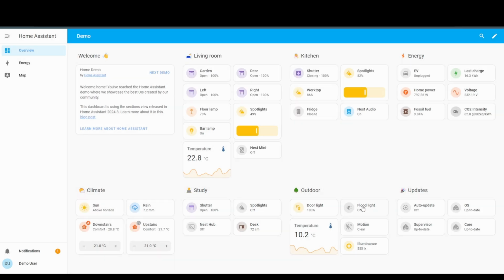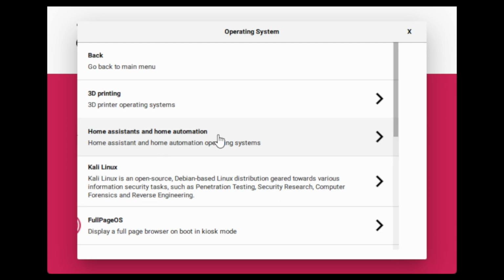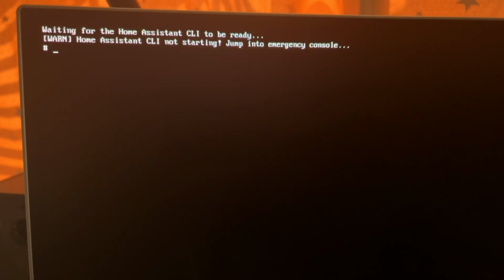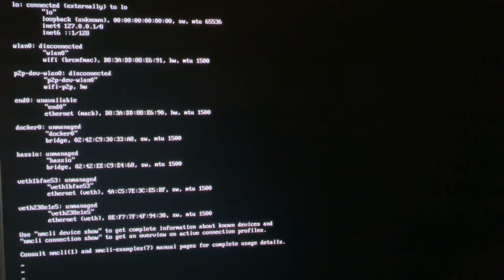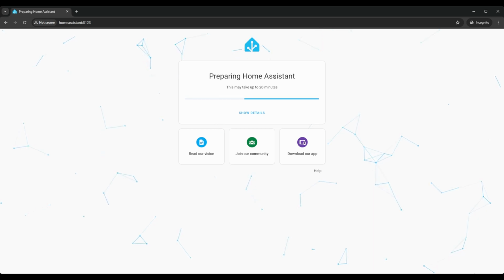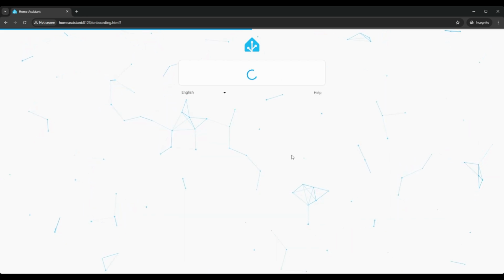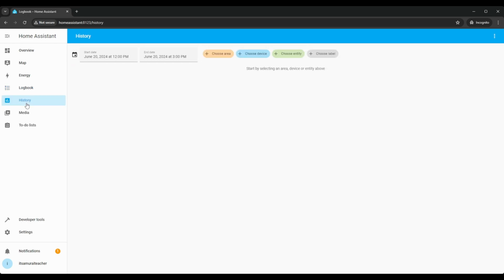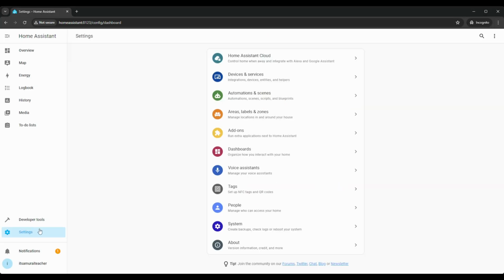Home Assistant on Raspberry Pi 5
Unleash the power of your smart home with Home Assistant on the all-new Raspberry Pi 5! This video is your one-stop guide to setting it up, from download to conquering a common error ("Home Assistant CLI not Starting!"). Learn how Home Assistant becomes your central hub, automating devices and giving you complete control. Raspberry Pi 5 brings the muscle for smooth operation, while Home Assistant offers open-source freedom.

Ready to tame your smart home chaos? Let's dive in!